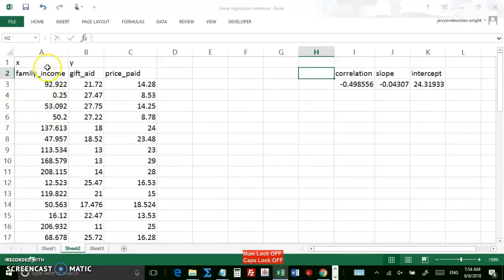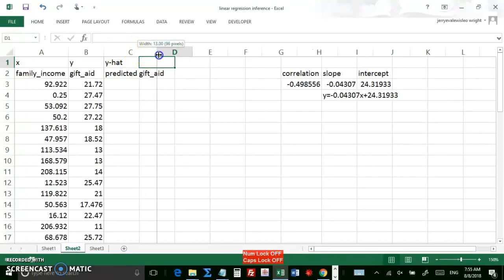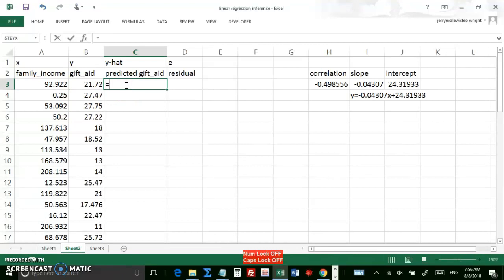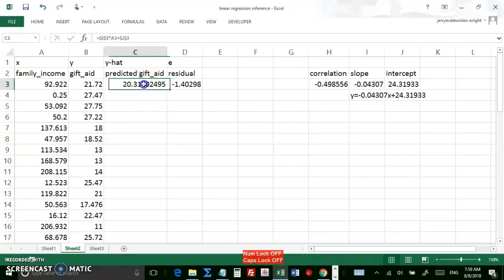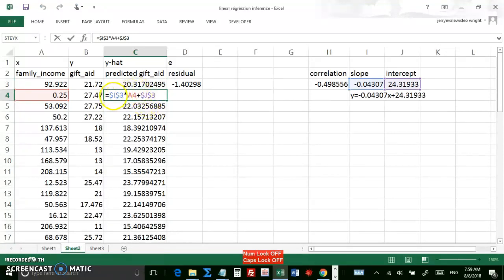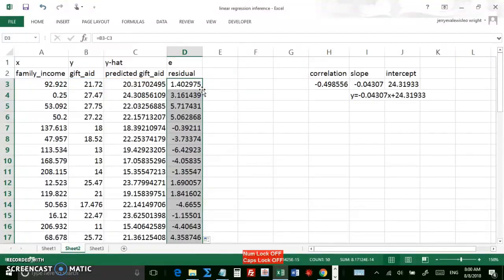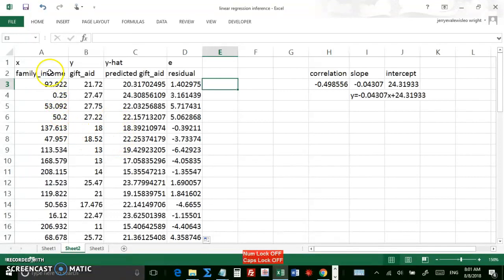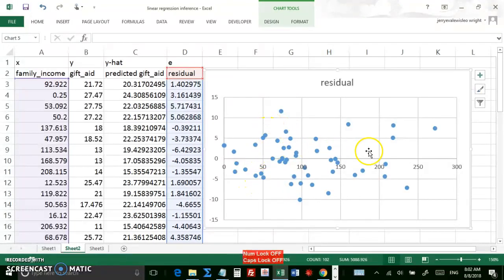making a residual plot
making a residual plot in Excel 2013.